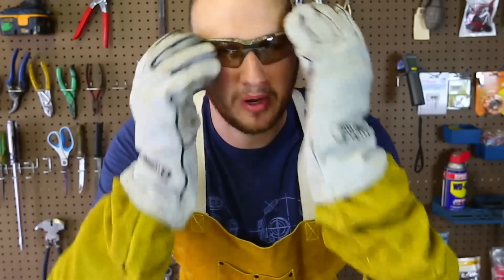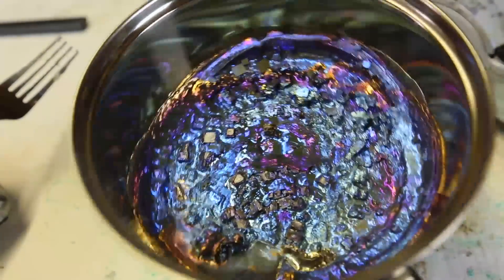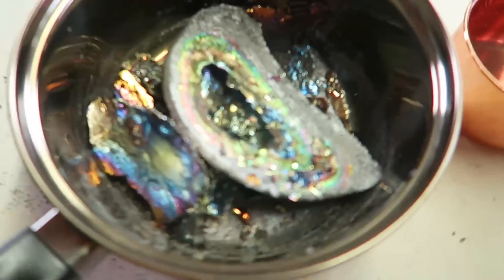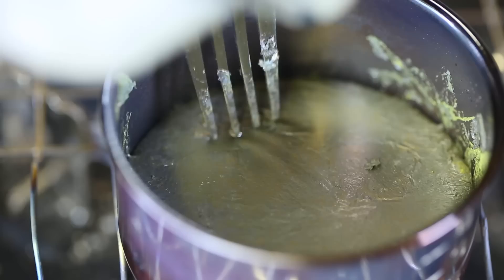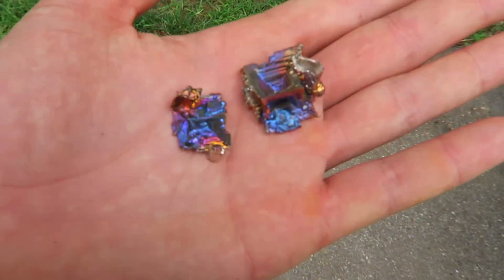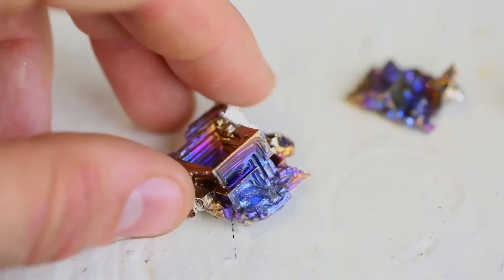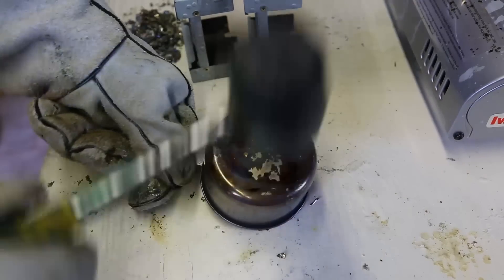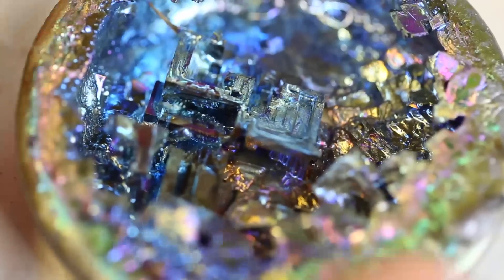How to Grow Bismuth Crystals?